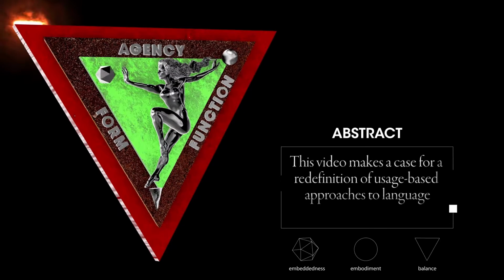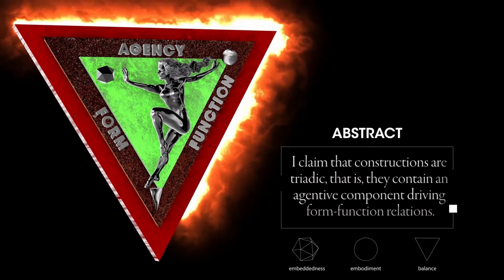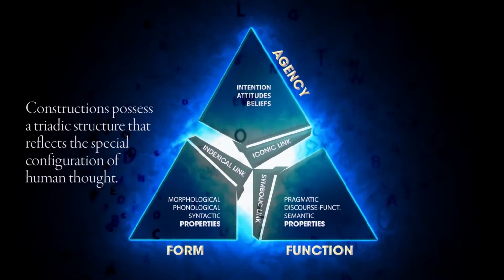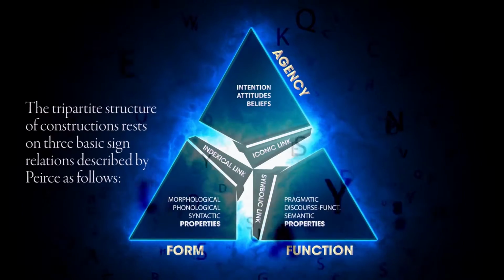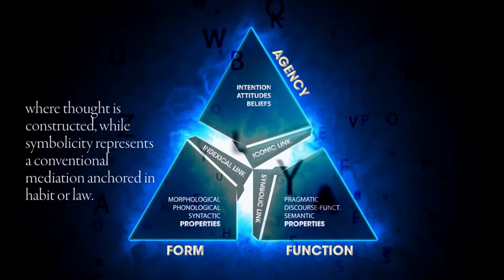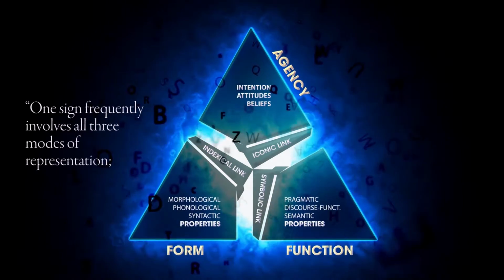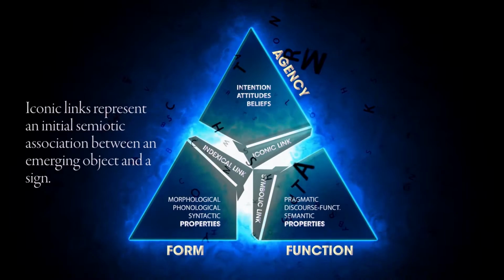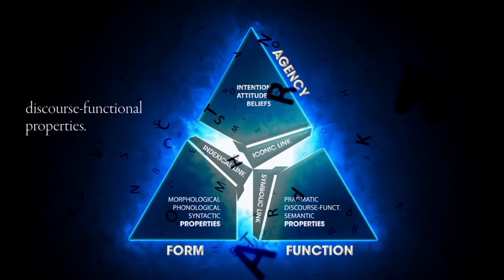The role of semiotics in the unification of langue and parole (VIDEO VERSION)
The role of semiotics in the unification of langue and parole: An Agentive Cognitive Construction Grammar approach to English modals (VIDEO VERSION)

Abstract

The present article introduces Agentive Cognitive Construction Grammar, an emerging field that seeks to connect the linguistic system with speaker-meaning. The stated purpose is thus to tackle a pervasive disconnect in both cognitive linguistics and construction grammar, whereby the linguistic system (langue) and speaker selections (parole) are separated in the belief that language is essentially a mental process associated with the brain, and hence, separated from bodily experience. I contend this view by introducing a triadic model of construction (based on the Peircean sign) in which form and function are inextricably bound up with agency. This is possible because language is tethered to senses of movement and balance which connect experiences with the physical world with the mental. A major insight of the paper is that argument structure constructions partake of both linguistic and non-linguistic signs, which provides speakers with a means to verbalize their thoughts and distribute agency in specific events.